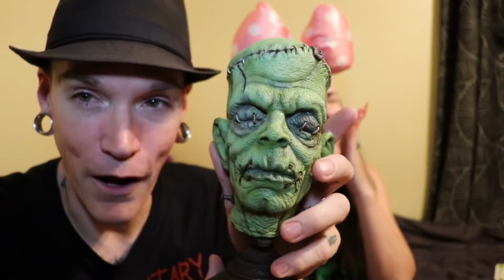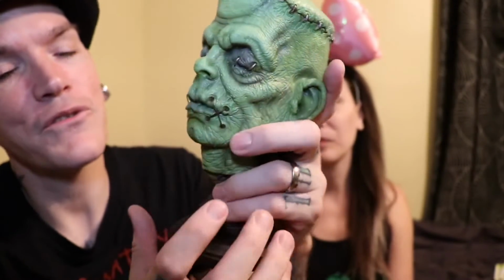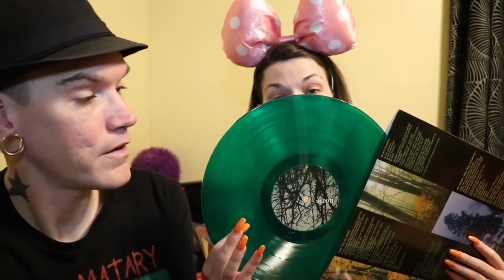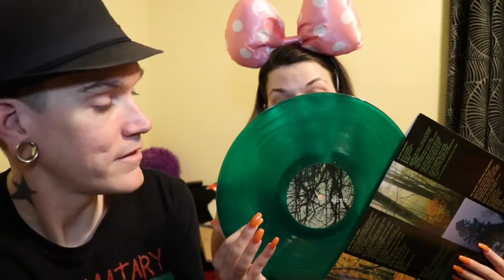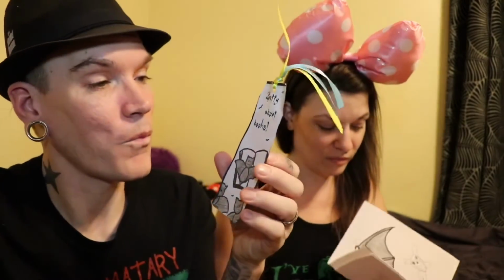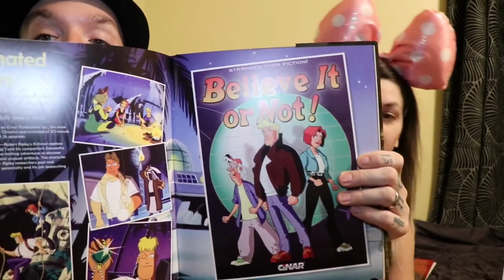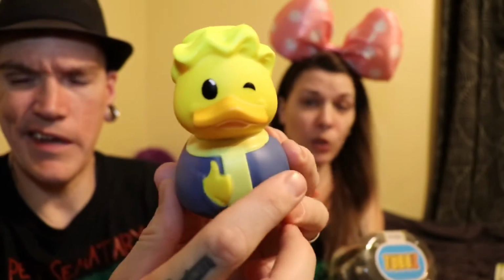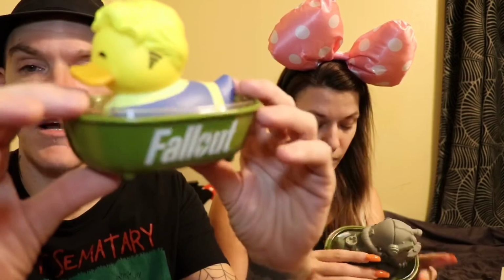We got a P.O. Box...Send us something Strange & Unusual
This is a brand new segment to our show called Grimm-Mail where we feature some of the things that are sent to us.  Enjoy.

FRANKENSTEIN BUST by The Prolific Professor...